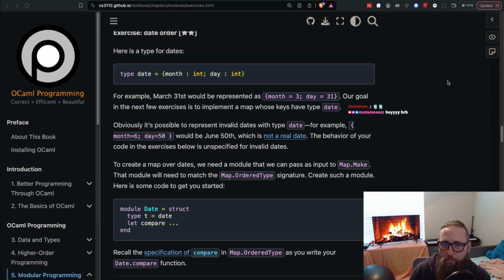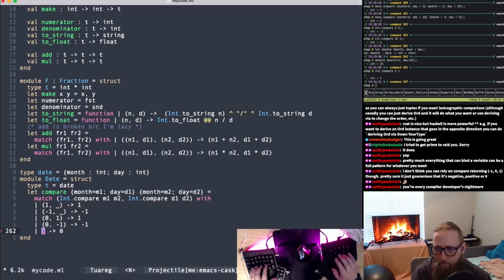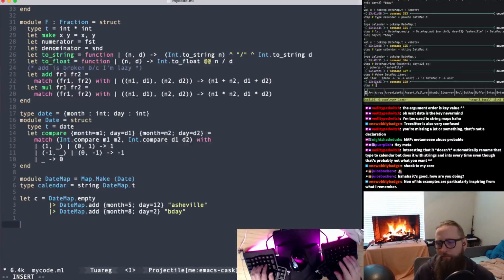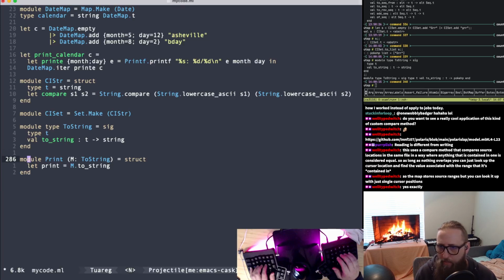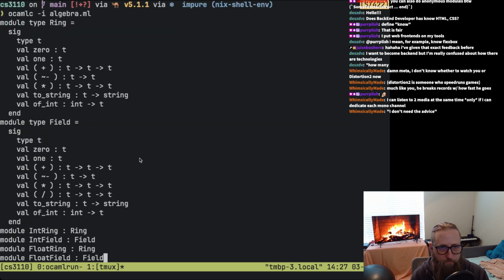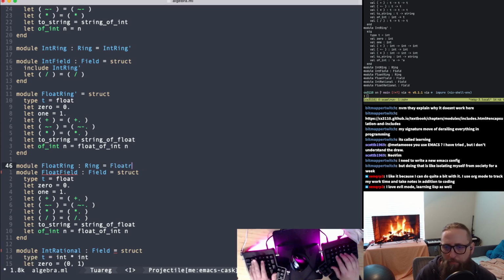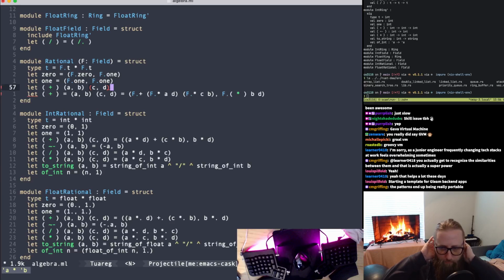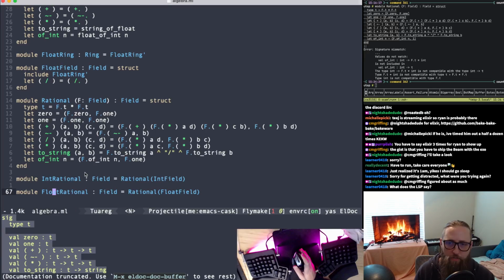Speedrunning CS3110 - OCaml Programming Book 🐫 (Part 9) - Ch 5 Exercises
We finish the Chapter 5 exercises, including implementing our own functors! We're done with the series for now but we might get back to it.

Series description:
Let's sorta read one of the two most recommended books for getting started with OCaml: OCaml Programming: Correct + Efficient + Beautiful, more commonly referred to as CS3110. Naturally, this took much longer than I expected.